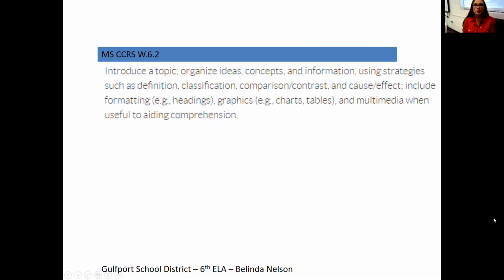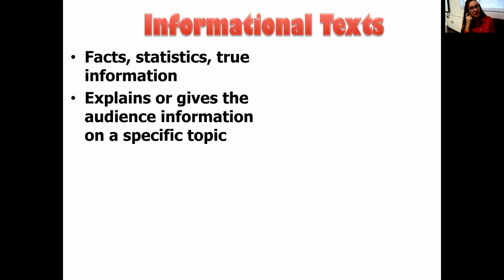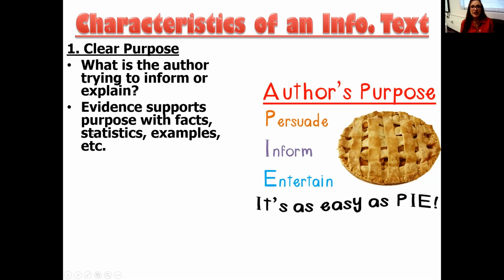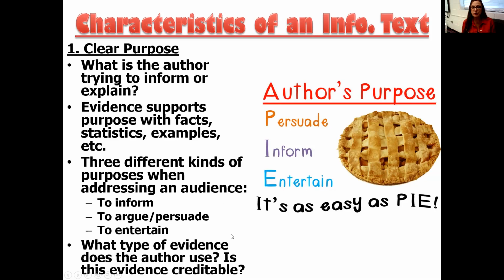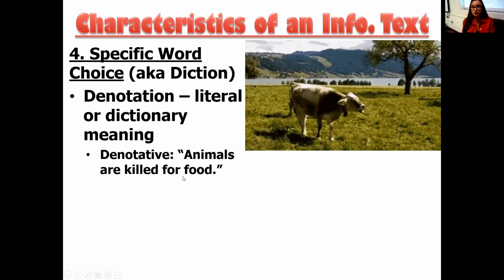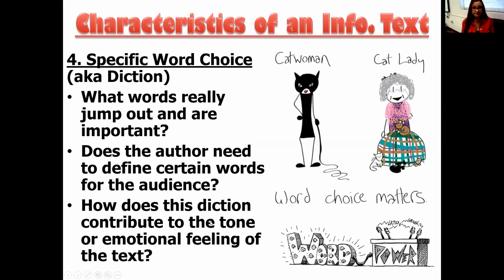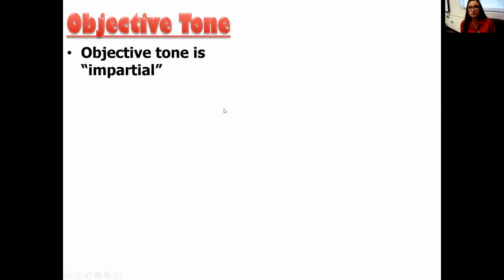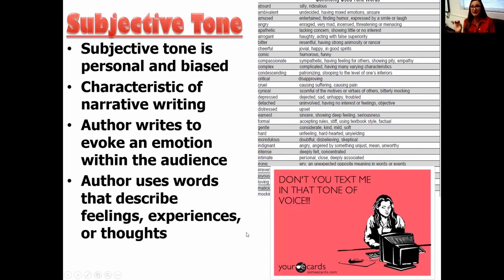ELA Grade 6 W.6.2 Informational Texts